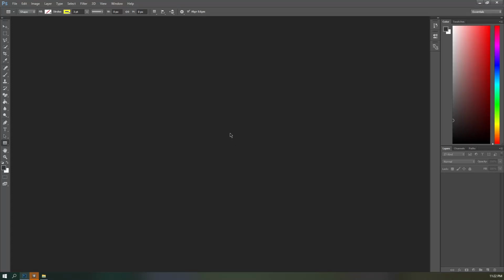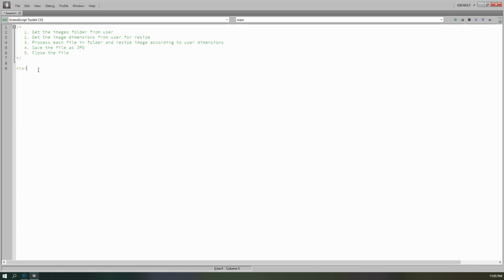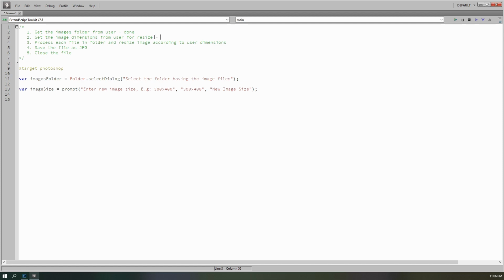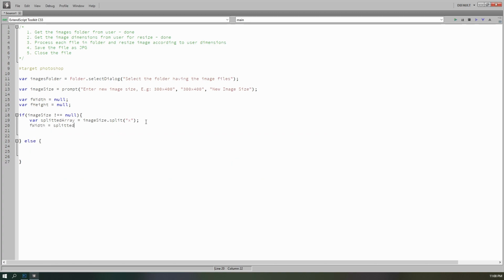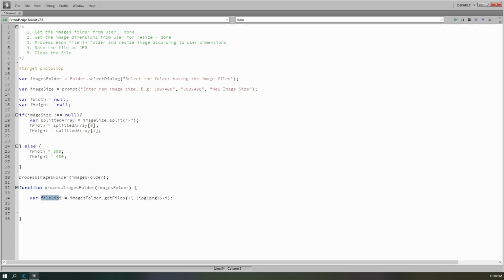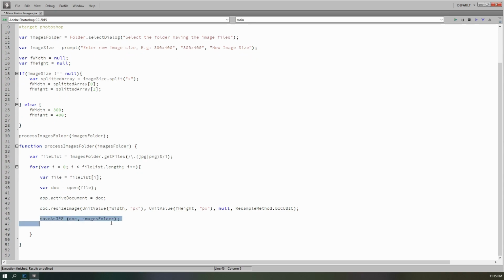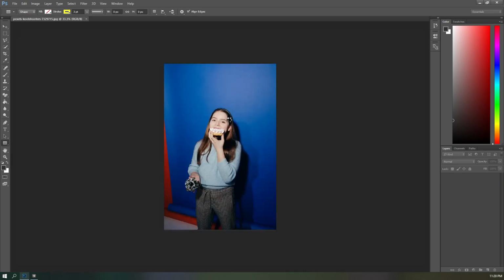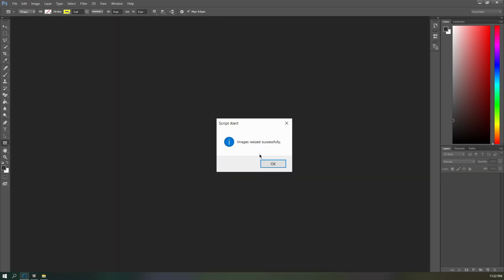Resize Photos Via Photoshop Scripting | Coding Reel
In this video I will show you how to resize lots of images/photos, 100s or 1000s, in few minutes. Sometimes you need to resize image like creating thumbnails of images to add them in your blog or website, this consumes lot of time in resizing. This video is for you :)

▬ Contents ▬▬▬▬▬▬▬▬▬▬
0:00​​ - Intro
0:06 - Demo
1:25 - Get folder from user
1:44 - Prompt for user input
3:50 - Extract only jpg png images
4:28 - Resize document
4:56 - Save file as JPG
5:30 - Close doc discard changes

Any thoughts or suggestions are greatly appreciated. Also, you can request a video upon automation.

how to resize images in bulk in photoshop script
mass resize image or photos using photoshop scripting
how can I resize multiple images at once